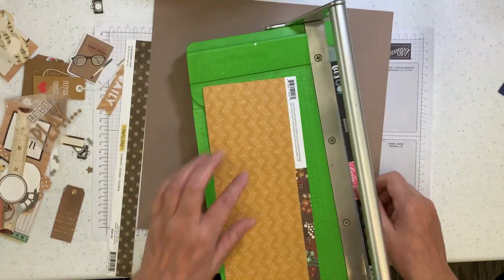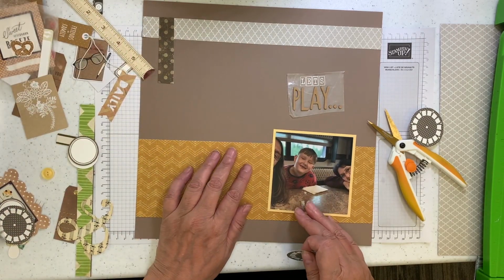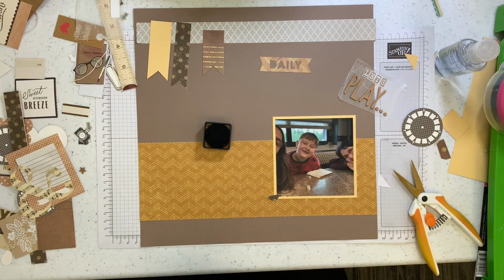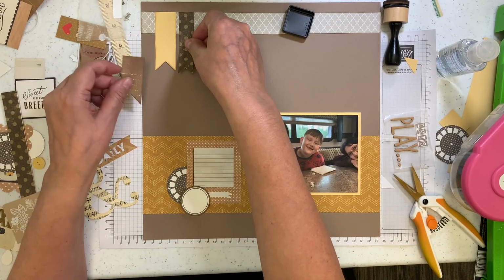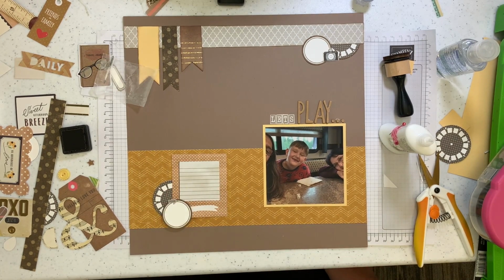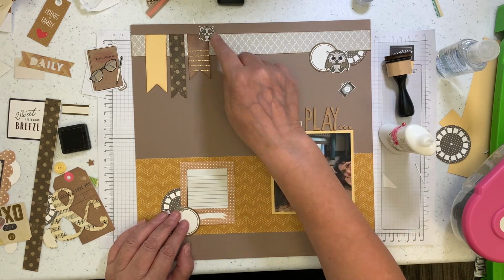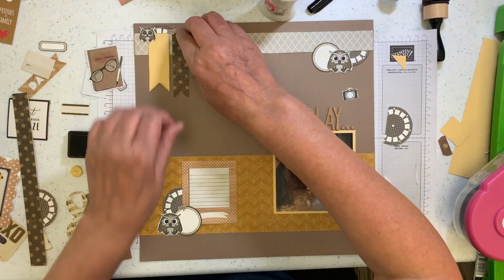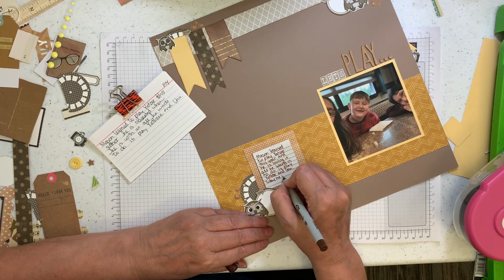Scrapbooking Process 939 (2021-40/110)